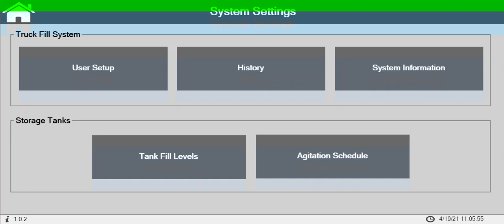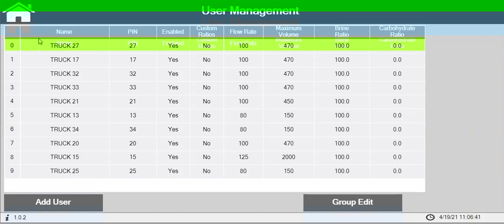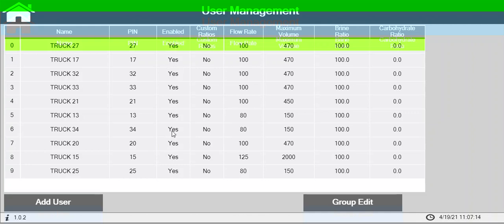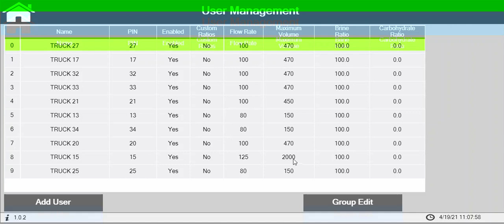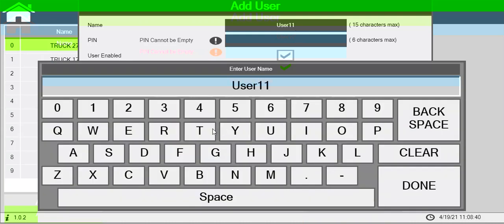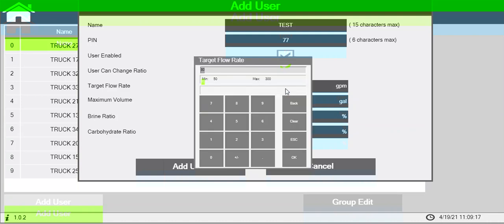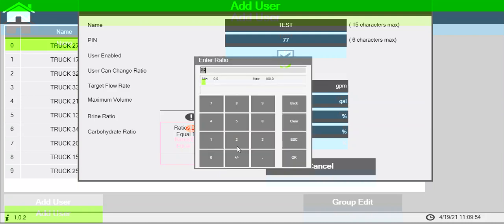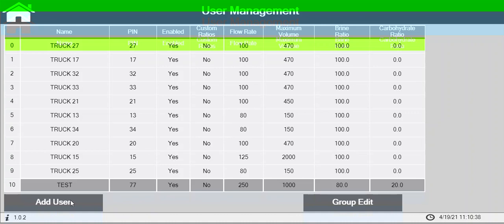Brine Masters - Real-Time Blending Truck Fill Set Up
How to set up real-time blending on a Brine Masters truck fill station. It's easier than you'd think!